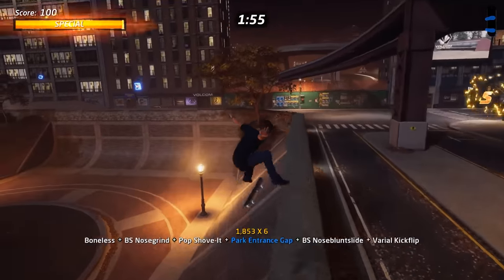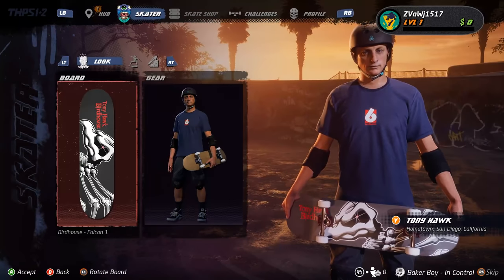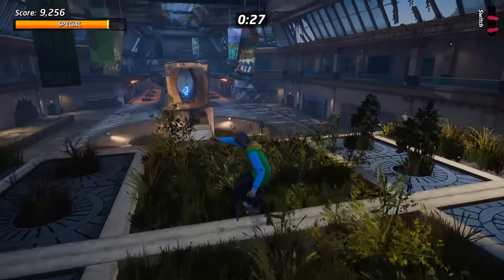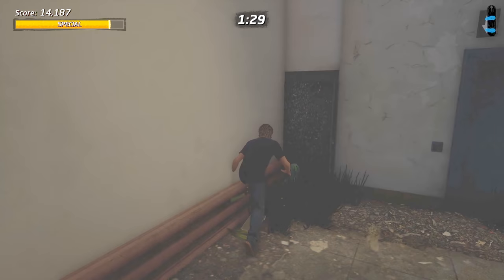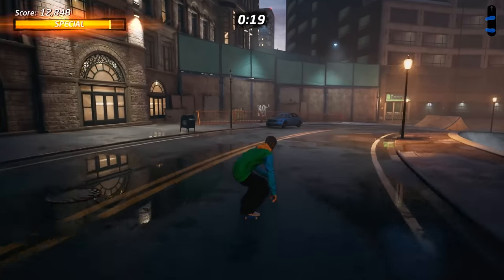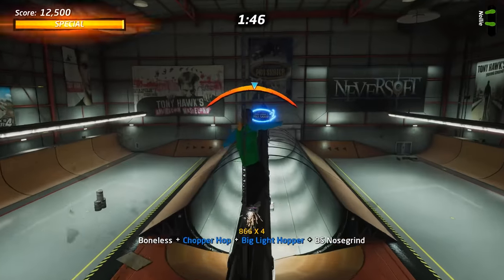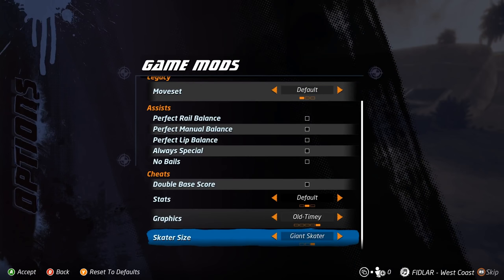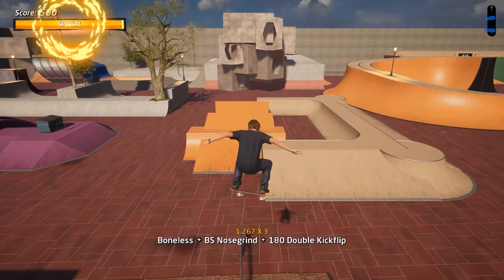Tony Hawk's Pro Skater 1+2 Review!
The game is finally here! Was it worth the hype? Should you pick it up? Let's find out.

Milchek - The Number of the Beast
Menger & Meester - Bad Fun
Jpegzilla - Drunken Lullabies
Cass Adams - Guerrilla Radio (feat. Sixtroke)
Alex Cole - Committed